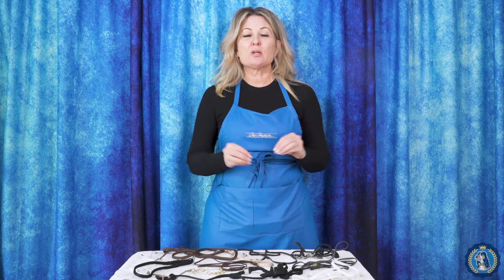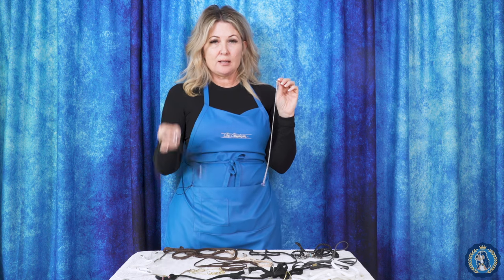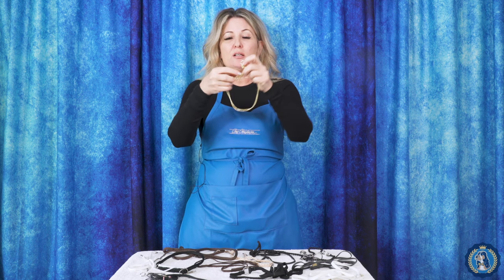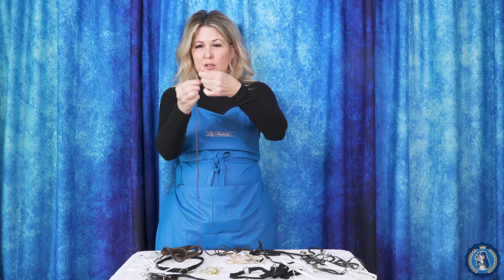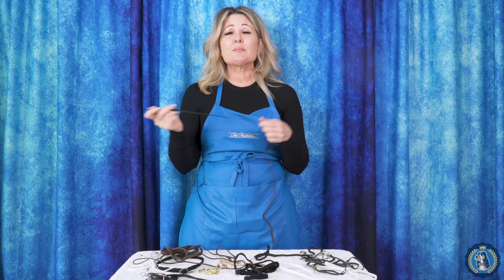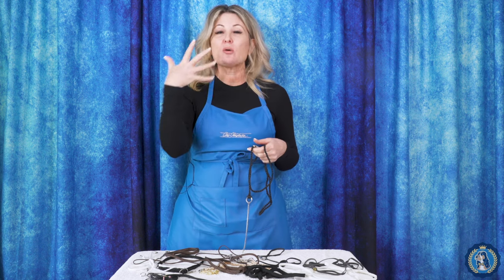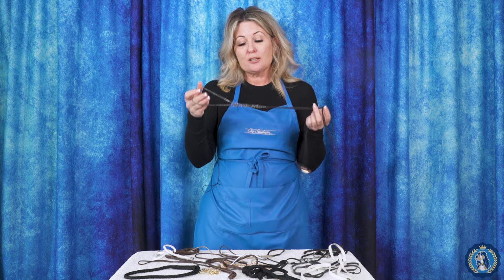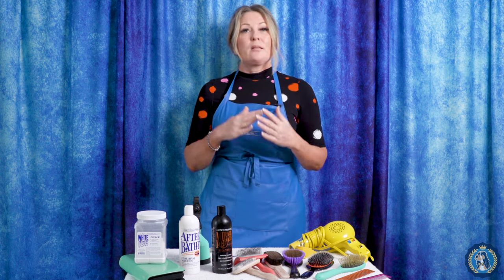Leads & Collars for Show Dogs | Dog Grooming & Handling Series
If you have a show dog, you need a show lead and collar! The show lead and collar your dog wears in the ring is different from your every-day leash and collar. Depending on your dog's breed, age, or training level you will need a specific lead and collar for the most success in showing your dog. Learn all about the different leads and collars and how to pick the best one for your dog!

If you want to learn more about showing your dog, check out our courses at Leading Edge Dog Show Academy!